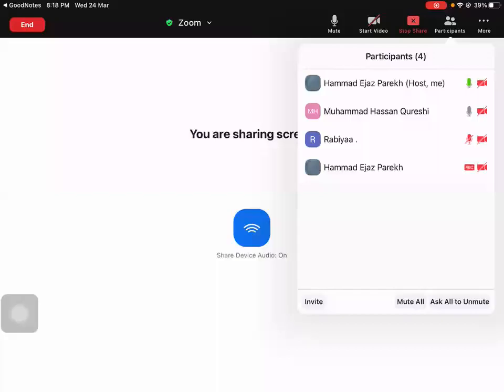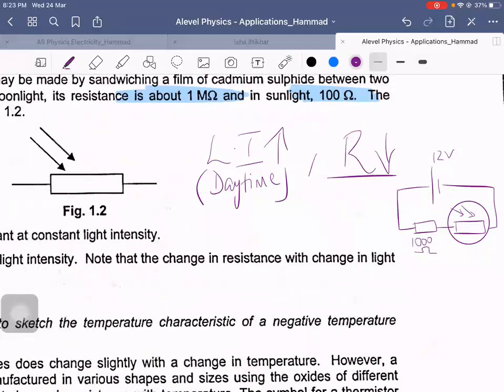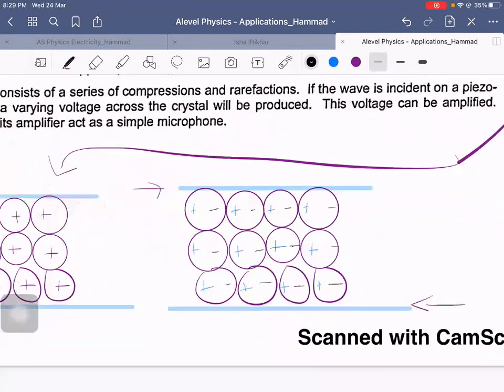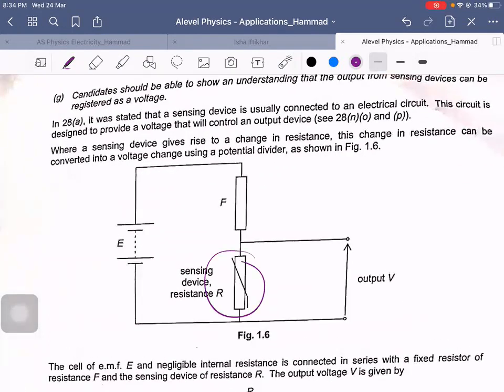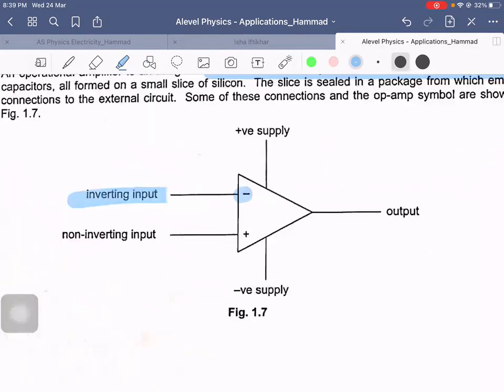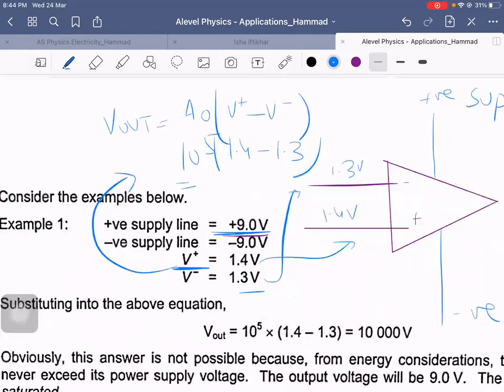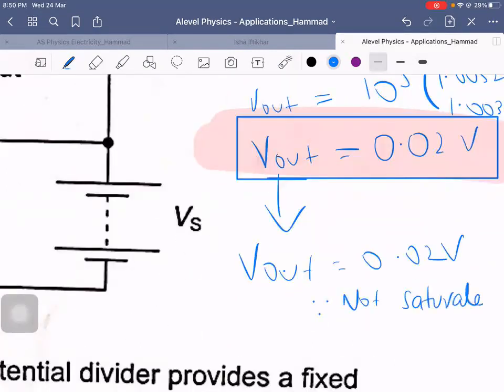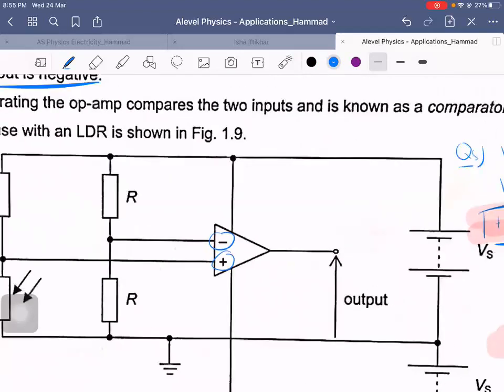A2 Physics-Electronics-24 March 2021